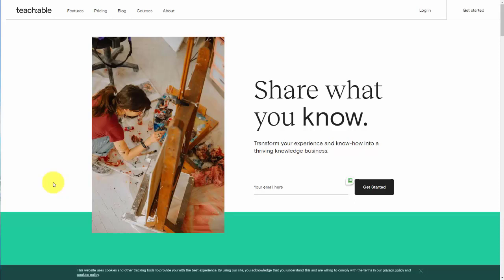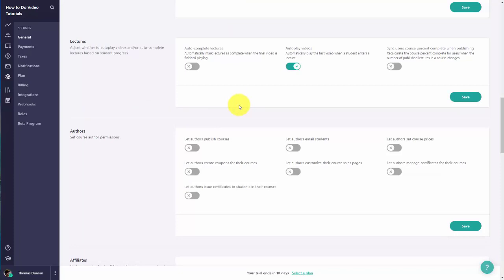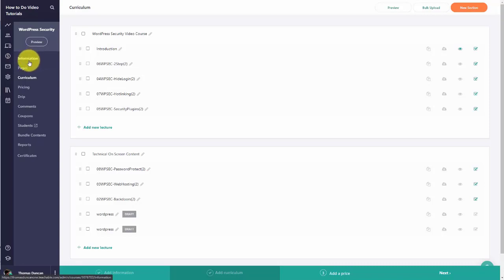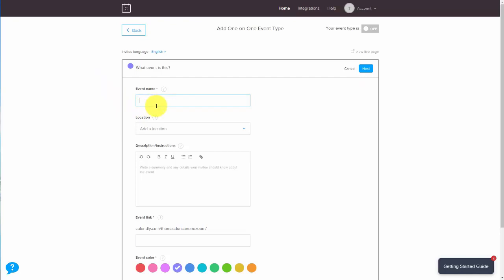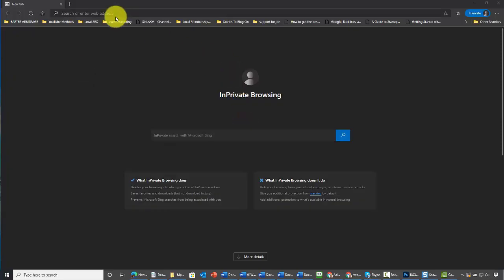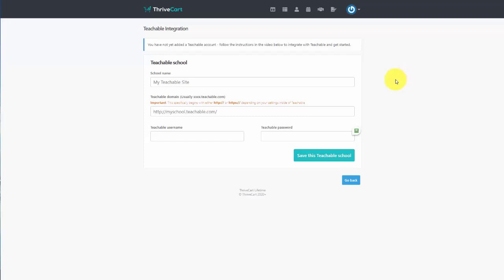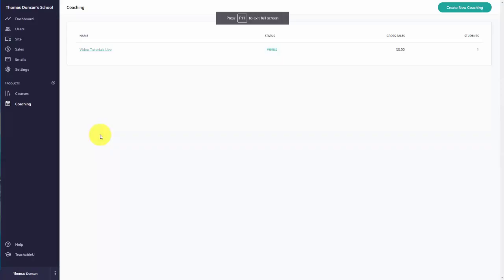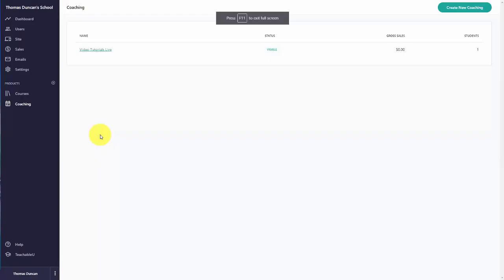Teachable Tutorial: Create and sell online courses and coaching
Easily create an online course or coaching business with our powerful yet simple all-in-one platform Teachable. This course walks you through building your own online course website with Teachable. Teach the way you want to learn.

Here's what you'll discover in this training:
00:00 Sell Your Expertise With Teachable
00:05 Course Overview
01:34 Pricing And Account Opening For Teachable
03:05 Initial Entry Into Your School
04:37 Teachable Instructor Basic Settings
07:08 Teachable Site Image Customizations
09:43 Site Settings: Domains
13:14 Site Settings: Pages
16:08 Site Settings: Advanced Elements
18:46 Users Settings
20:02 School Sales and Email Settings
24:06 School General Settings
27:37 School Blog Settings and Set Up
30:52 School General Settings
34:46 The Courses Tab
37:32 Adding to Lectures in the Course
49:56 Course Elements: Information Section
57:08 Course Elements: Pages
1:03:03 Course Elements: Checkout Page
1:05:43 Course Elements: Checkout Page
1:07:59 Course Elements: Certificates
1:09:07 Conclusion and Important Final Elements
1:11:00 Setting Up Coaching
1:21:45 Multiple Courses Bundles (One Price)
1:44:59 Group Coaching
1:57:21 Adding Buyers To Your Email List
2:04:01 Connecting to A Shopping Cart
2:08:37 Starting A Community or Blog